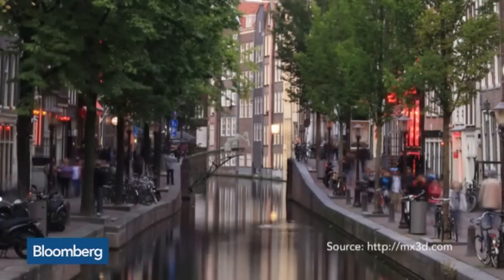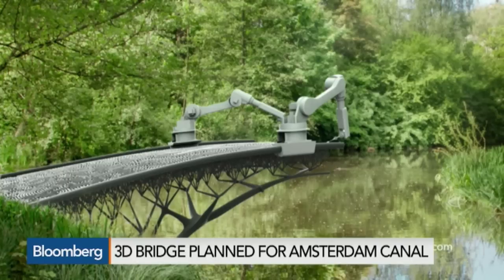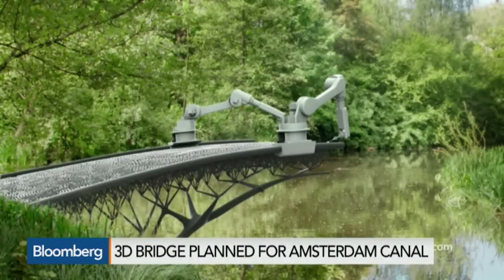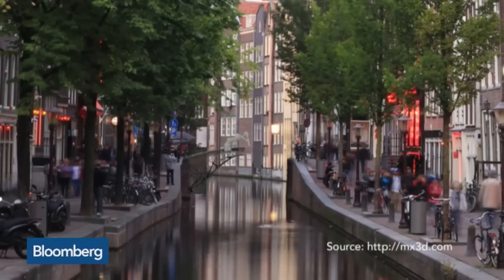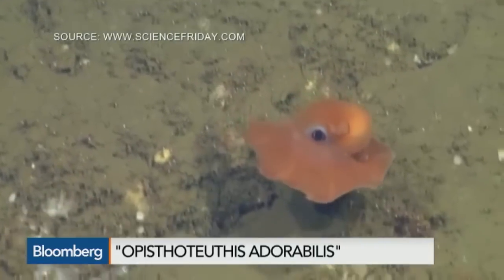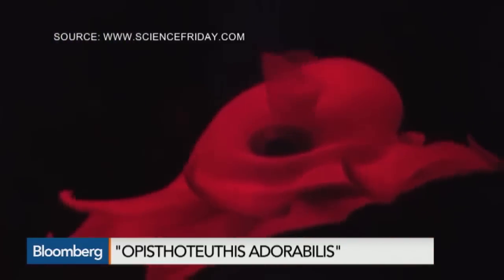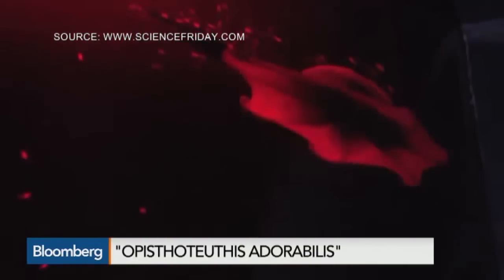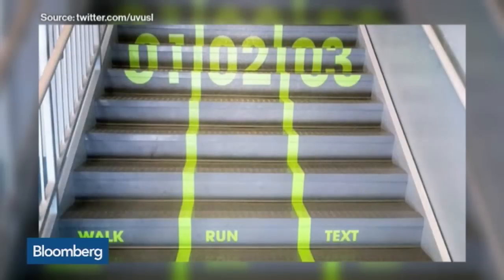Top Photos: Amsterdam Creating 3D Printed Bridge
June 18 -- Bloomberg's Vonnie Quinn highlights the photos illustrating headlines from around the world on "Bloomberg Surveillance."